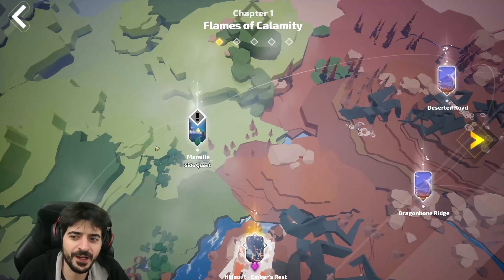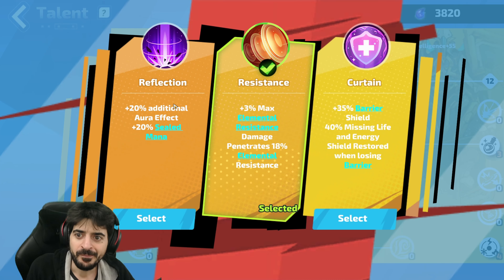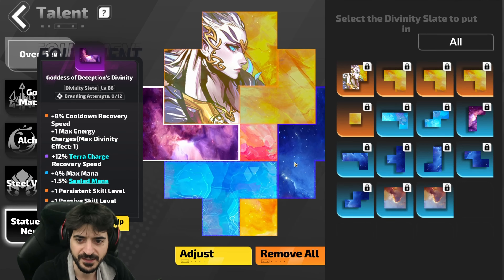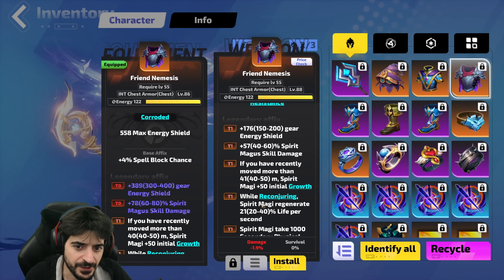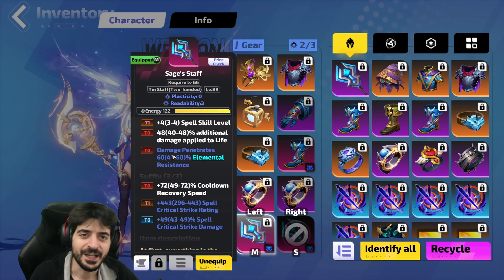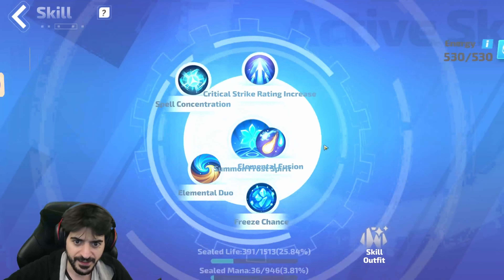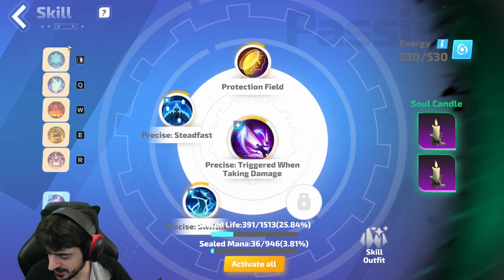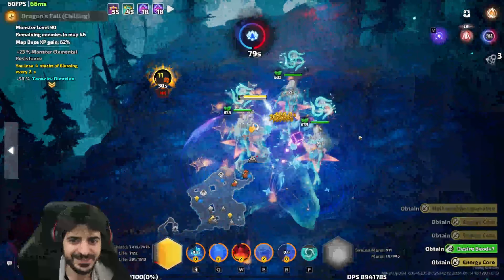500B+ Frost Iris Build Guide For Twinnightmare Season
This is a video guide of the Frost Iris Build i used during Twinnightmare season. I answer quetions here slowly for a faster reply join my twitch streams.